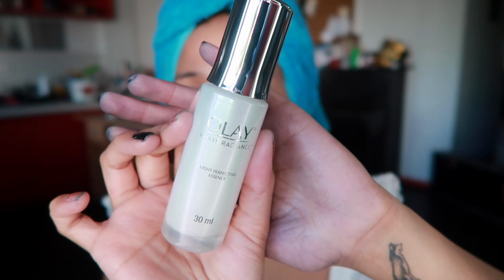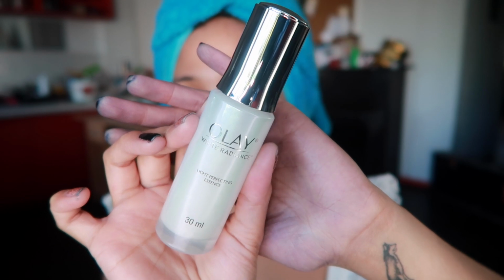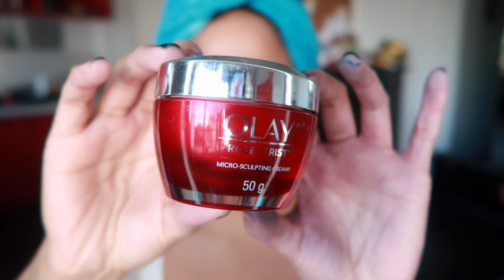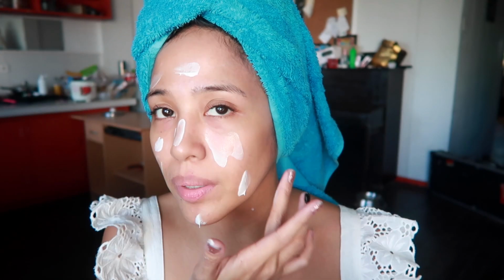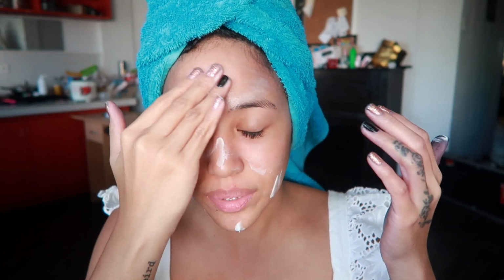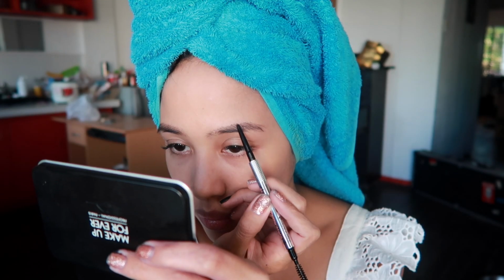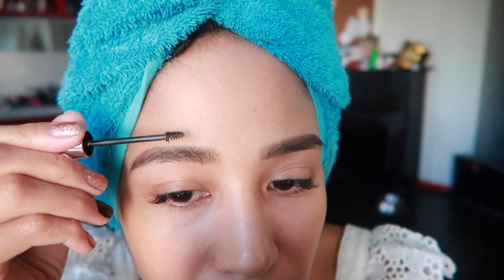How to Look 10 YEARS YOUNGER in 5 Minutes FT Olay Power Duo! | Jessica Godinez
Hey! This is a quick tutorial on how I've been doing my skin care routine + youthful makeup for 2 weeks now. I'd start with Olay's White Radiance light perfecting essence. Every time I'm done with this step, it always feels like I've had the best facial treatment ever. I also love how it leaves my skin looking luminous. After which, I'd go in with Olay's Regenerist Micro Sculpting cream. It's truly one of the best moisturizers I've tried. It's non-comodegenic and oil-free too. :) This duo has been my favorite skincare products to use before I apply makeup. Next would be to apply just a little bit of BB/CC cream or foundation. Just around the areas where I need it. I opt to go for bushy brows because I feel like it easily makes one look younger. Cream blush is also a must, just on the apples diffusing up to the eye bags. The lightest contour would work topped with liquid/cream highlight. Last step is to use a soft matte/glossy lip product. Remember to go for nudes/pinks! Dark shades tend to make the lips look smaller which adds to a more mature look.

How about you? How do you do your youthful makeup look? I encourage you to try this power duo from Olay. You will see what I mean. ;)